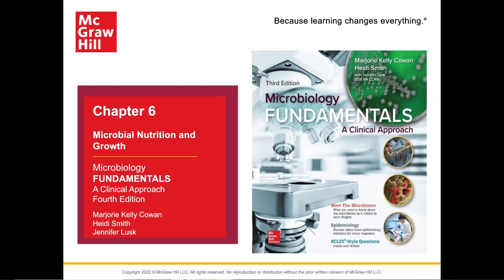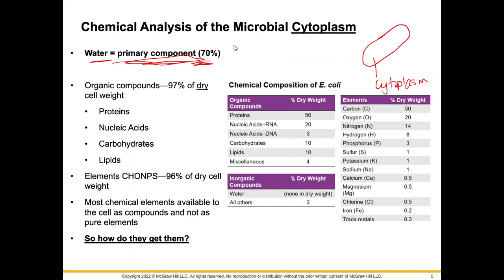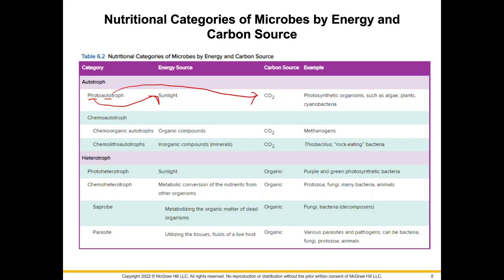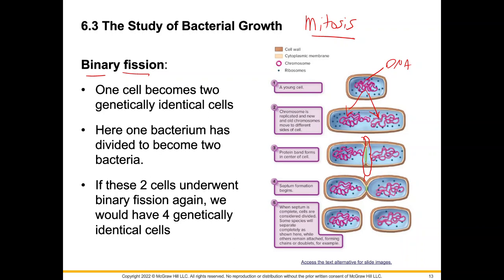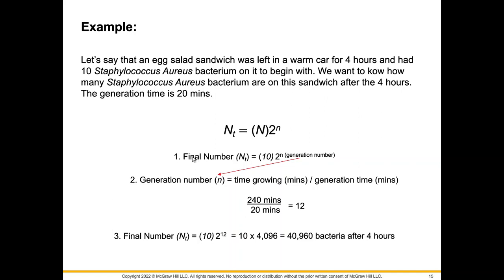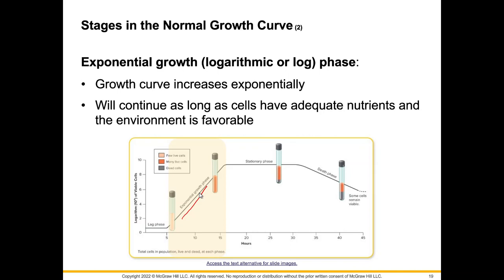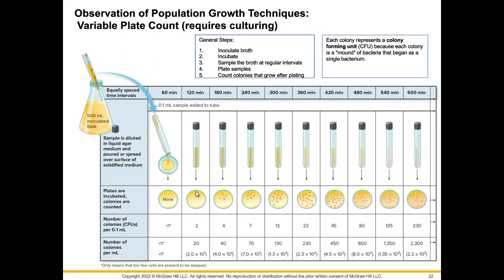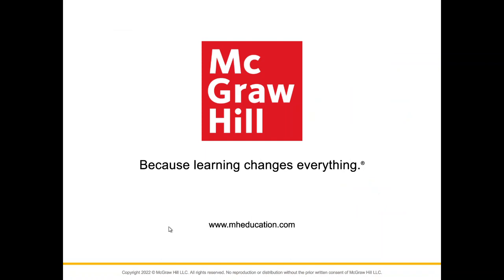Biol 2117 Chapter 6 Microbial Nutrition and Growth